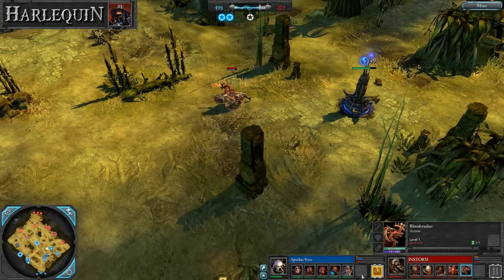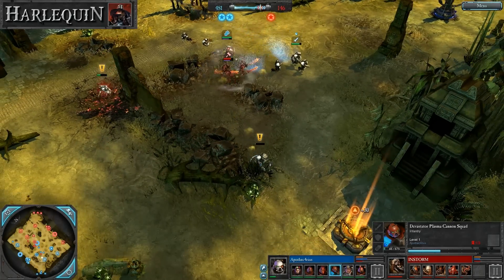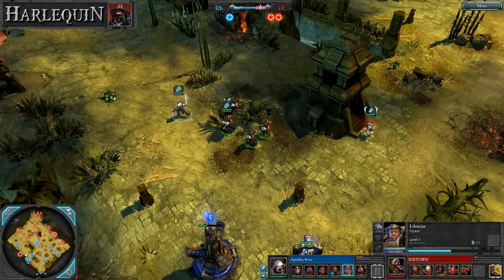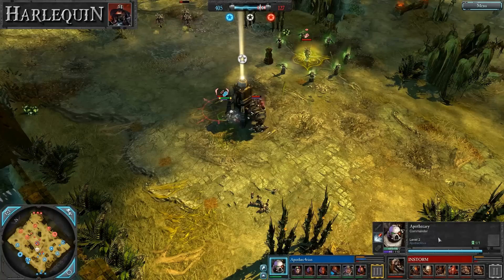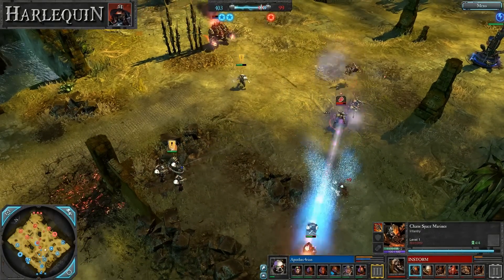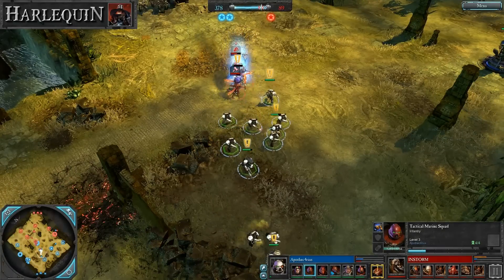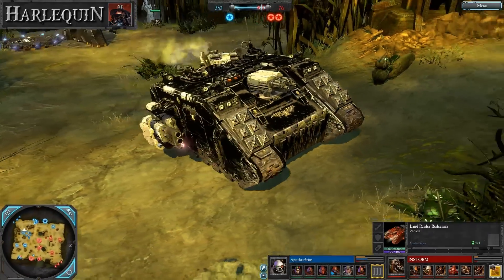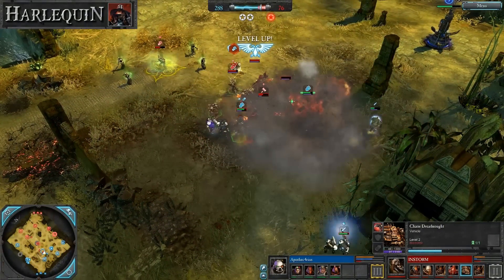Aki (Apo) vs Caeltos (PC) - 2 of 2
Outstanding game between two 2,200 Elo ranked players. Aki as the Apothecary, and Caeltos as the Plague Champion. Very high level of play here, and a really good watch! Enjoy ^_^